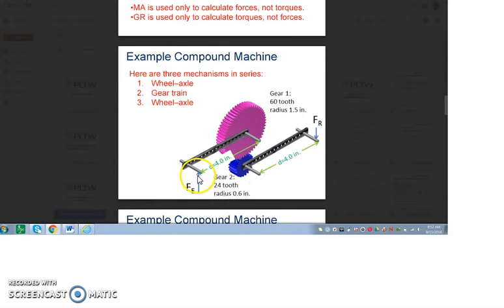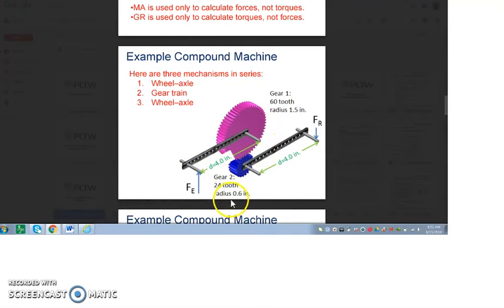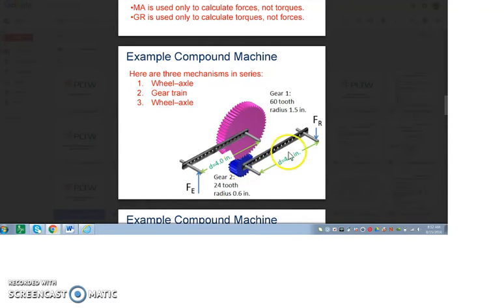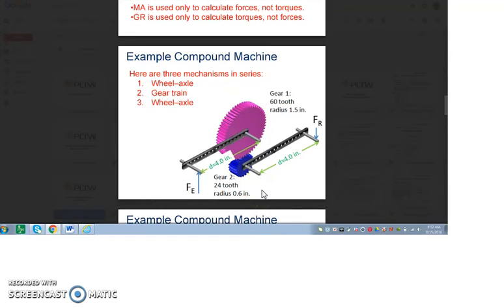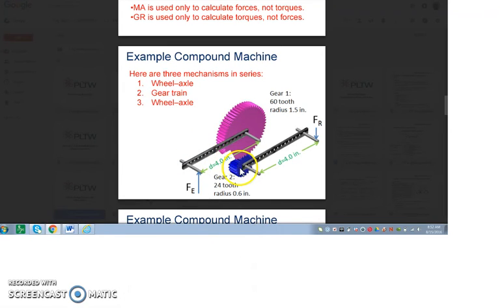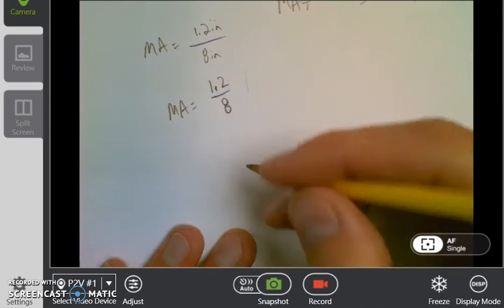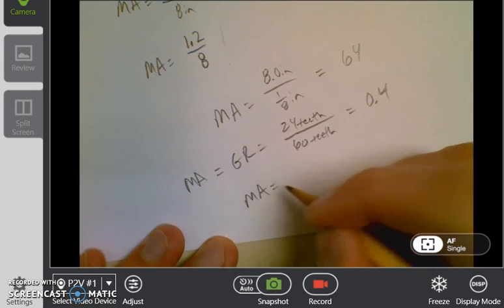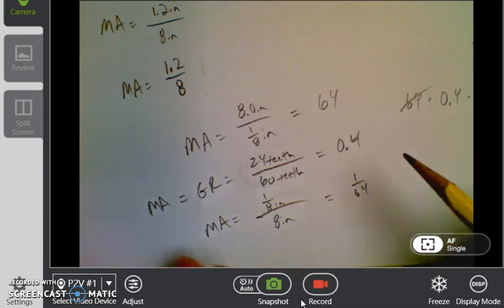Gear Ratio as a Mechanical Advantage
How to use Gear ratios, belt and pulley ratios or chain and sprocket ratios when calculating MA of compound machines.